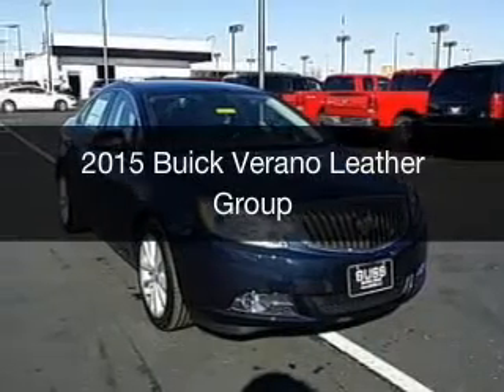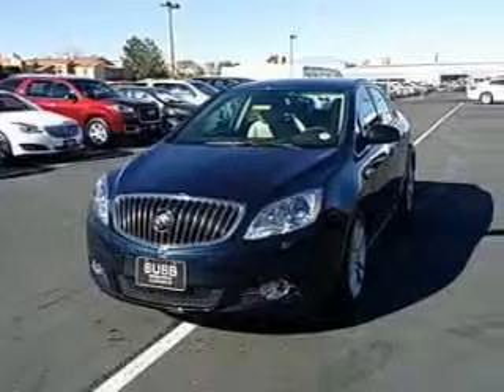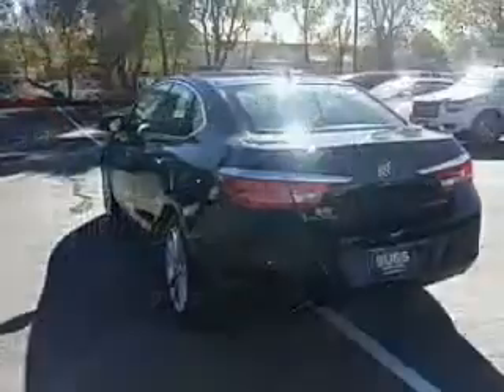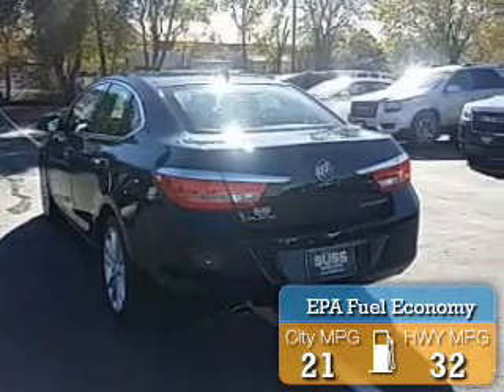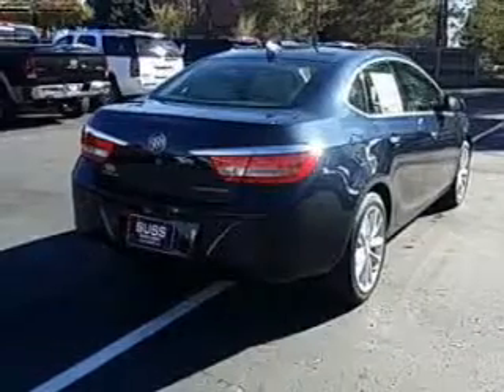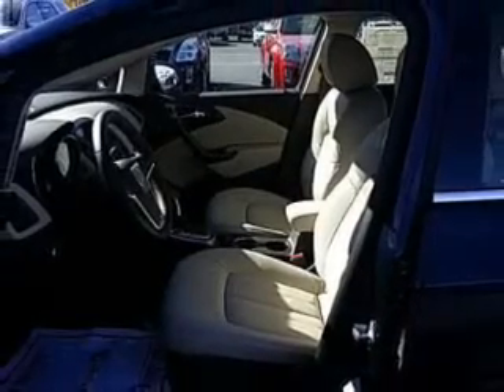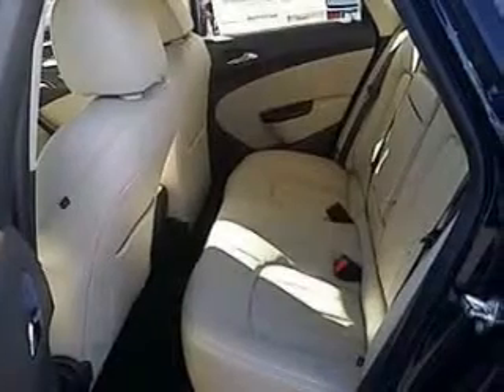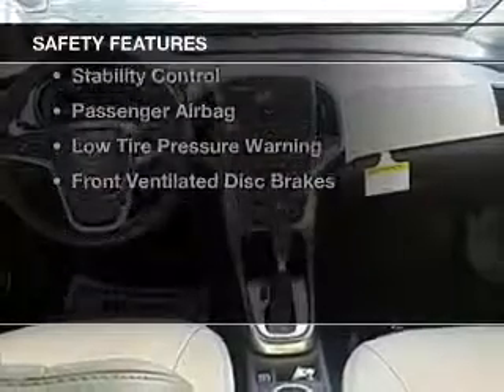2015 Buick Verano - Aurora CO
Year: 2015
Make: Buick
Model: Verano
Trim: Leather Group
Engine: 2.4 liter inline 4 cylinder 16 valve GDI DOHC
Transmission: 6-Speed Automatic
Color: Dark Sapphire Blue Metallic
Mileage: 9
Address:
1301 S. Havana St.